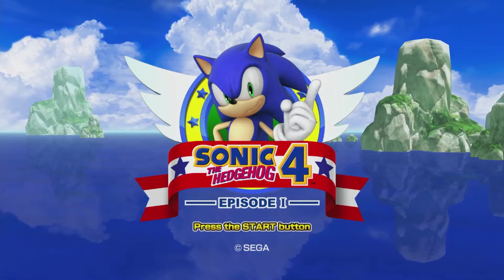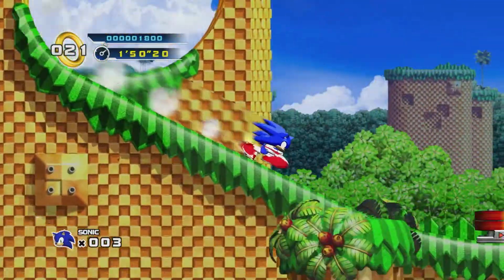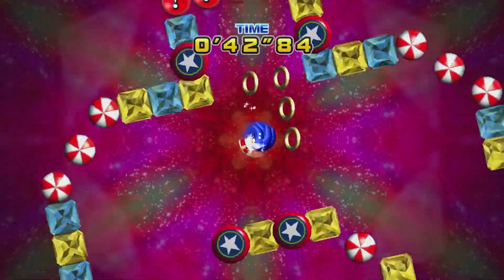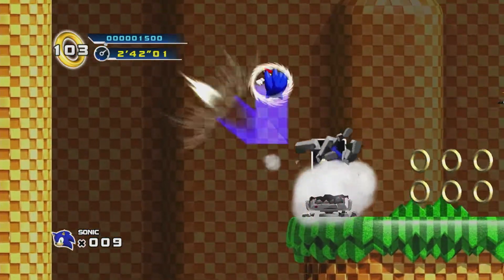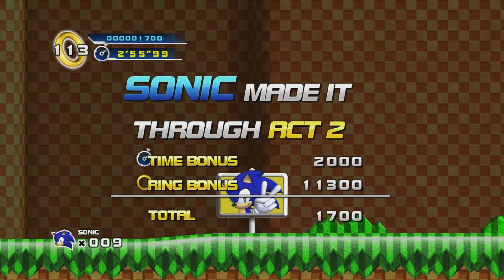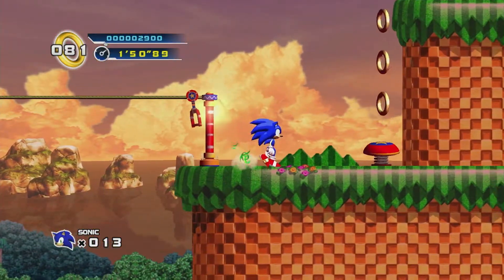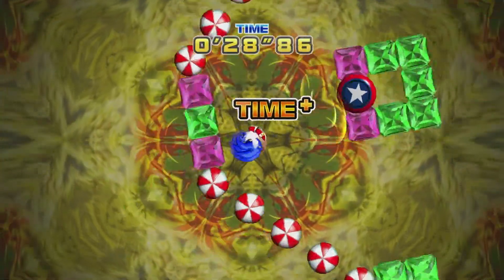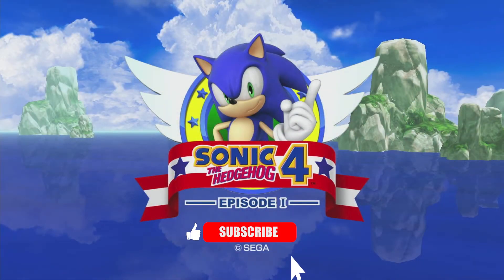Sonic the hedgehog 4 Episode 1 - Splash Hill - Part 1